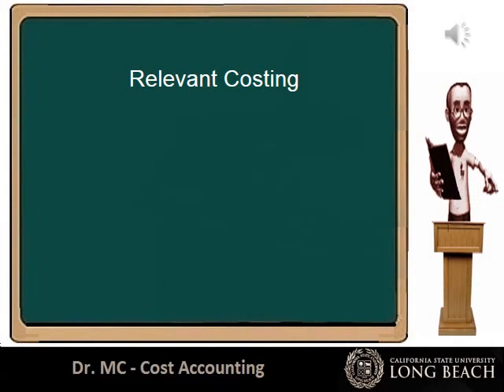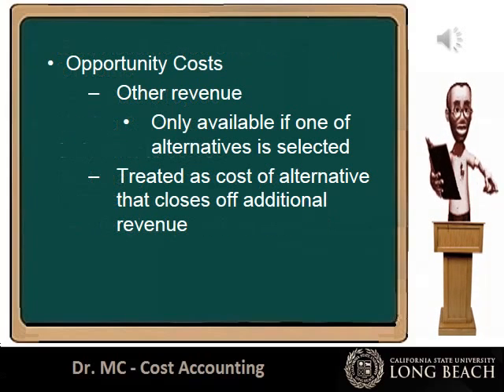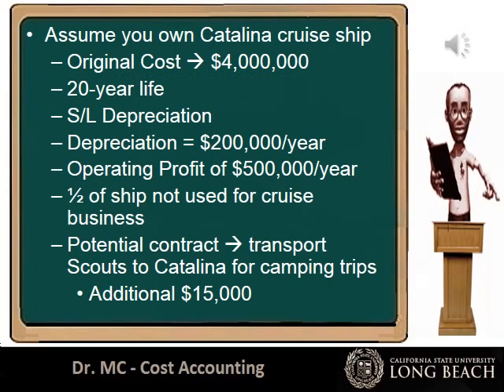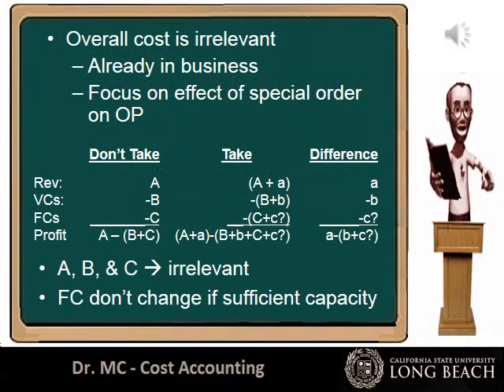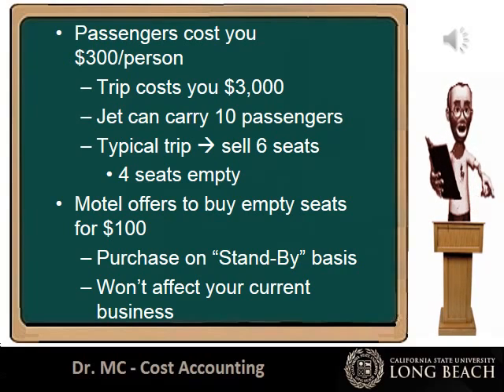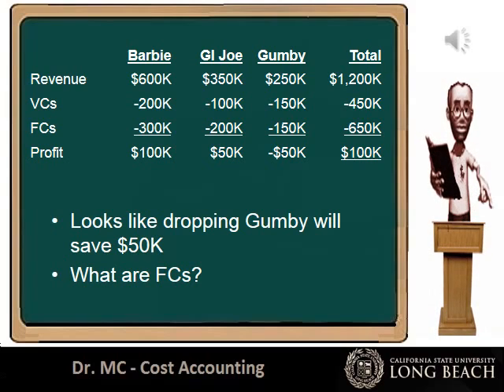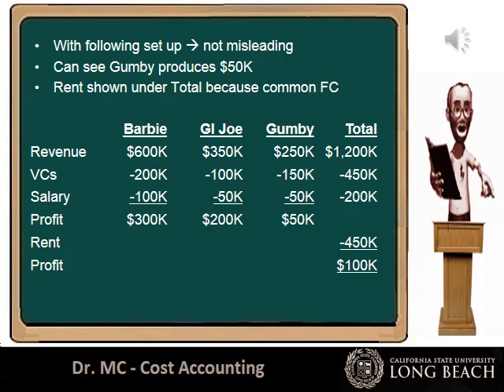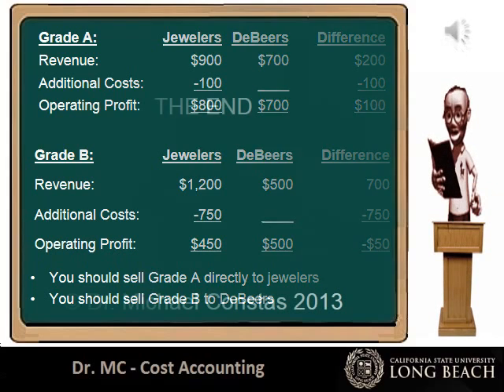10 17 relevant costing